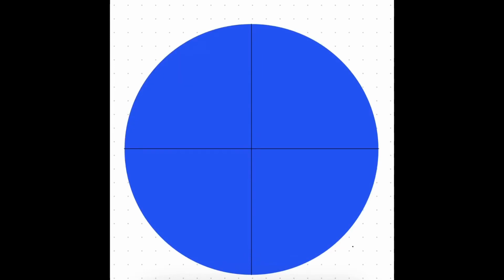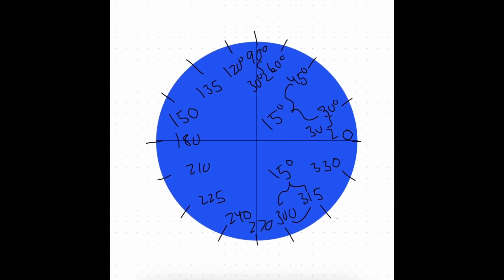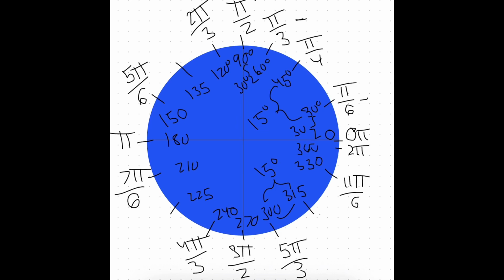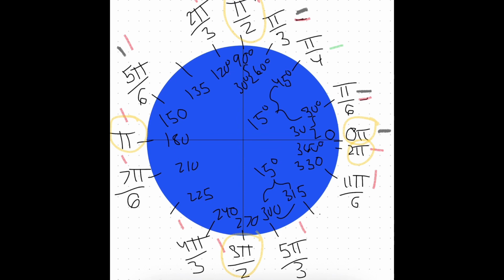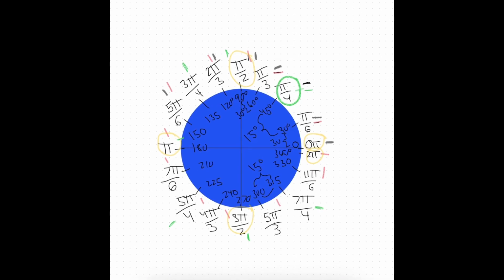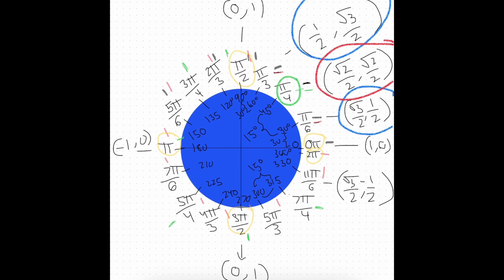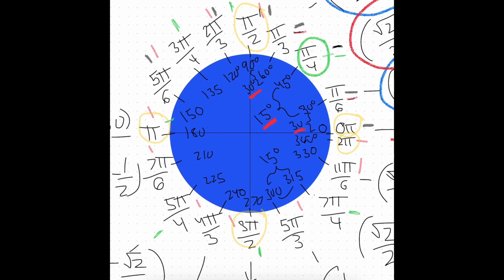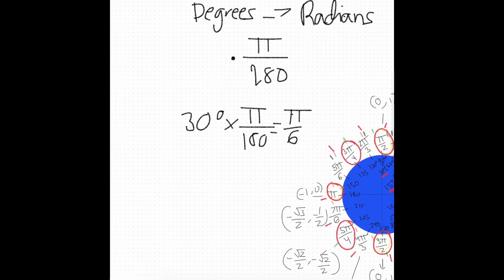Unit Circle EXPLAINED + easy way to memorize it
Hi! This video is for beginners that want to understand the patterns in the unit circle…enjoy!